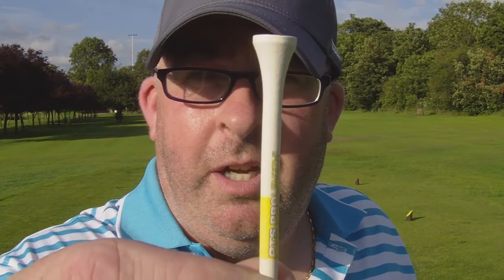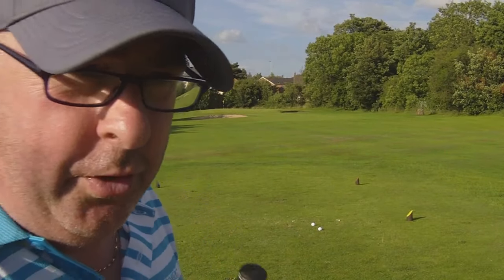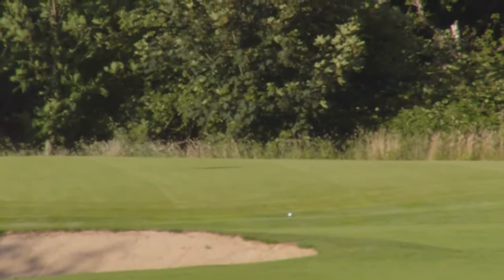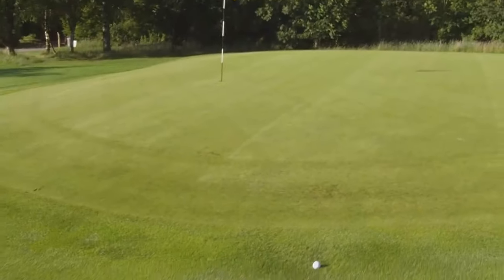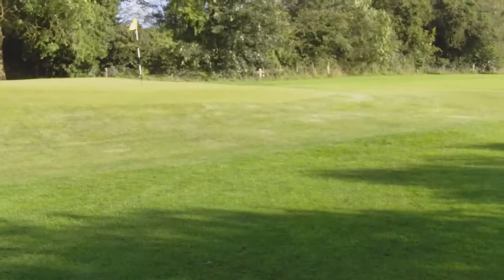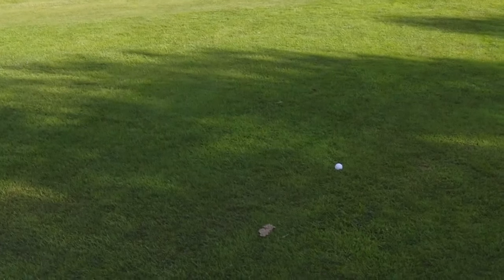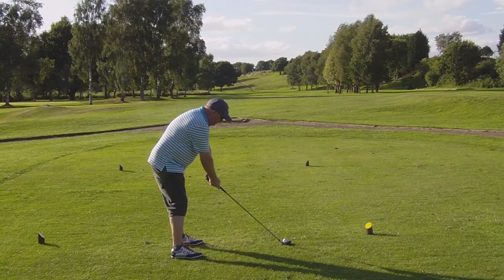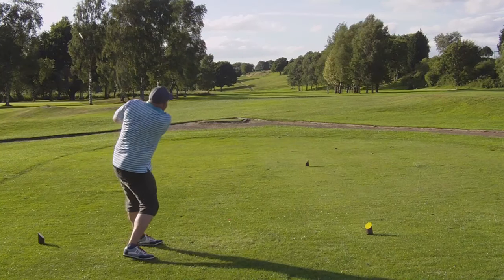Wooden Golf Tee's v Plastic Castle Golf Tee's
Just a little test to see which is better or which I felt more comfortable using as I have a had a few problems
with hitting balls in the last few weeks

Equipment used
Toshiba Gigashot Camcorder
GoPro Hero
Filmora
FT-8730 Tripod
Joby Tripod